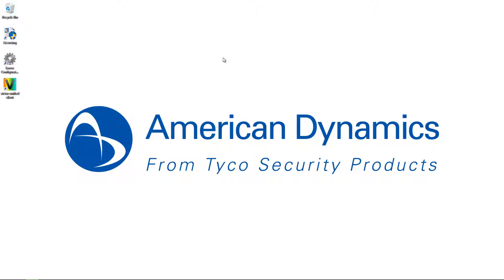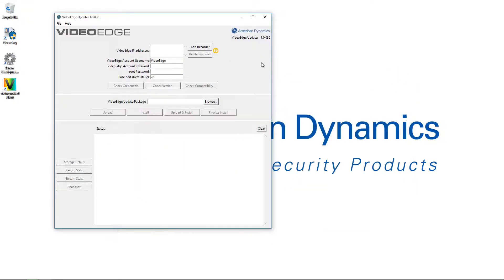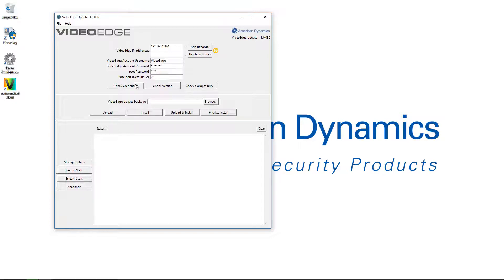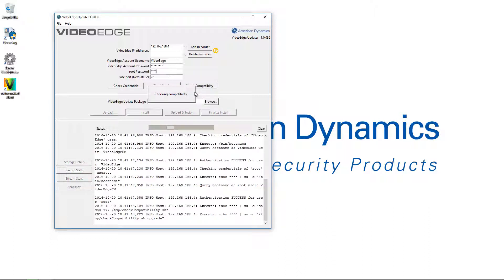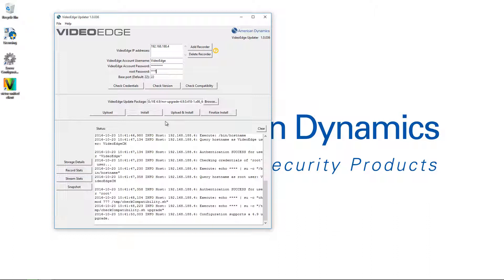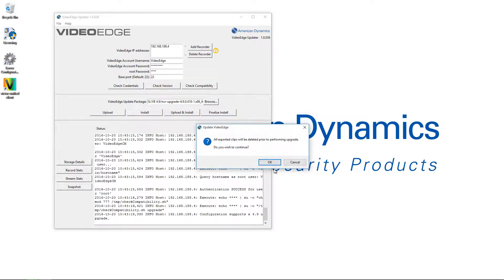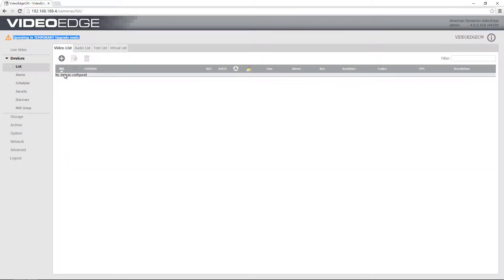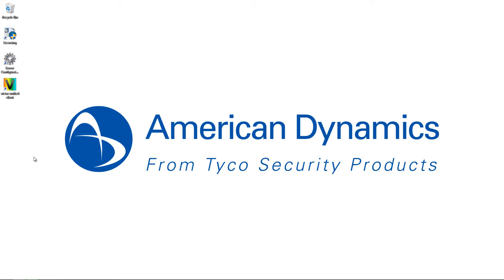Upgrade VideoEdge to 4 9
Upgrading VideoEdge to 4.9 using the VideoEdge Upgrade Tool.

Check out our Training Video portal for more videos like this